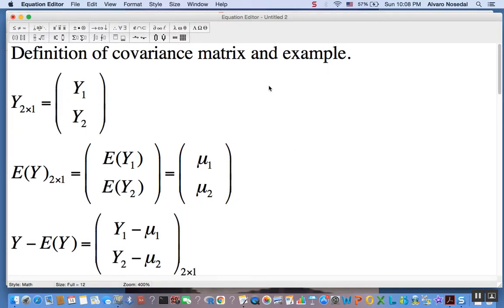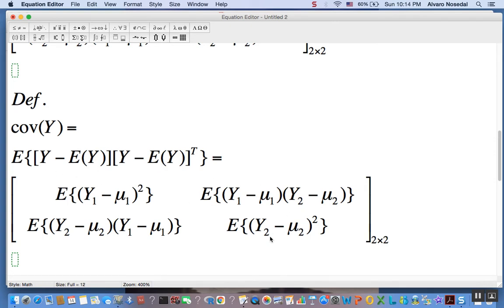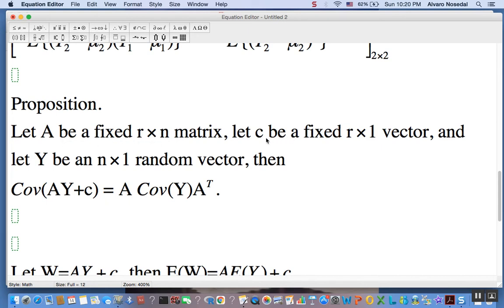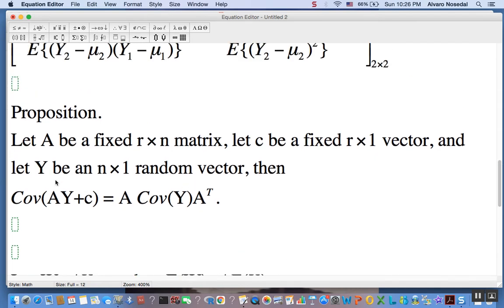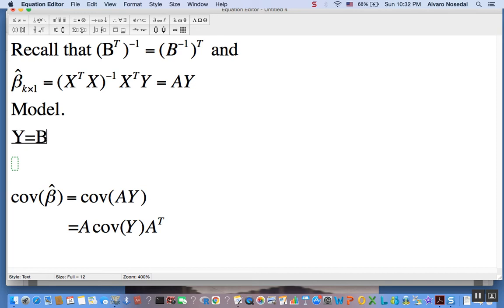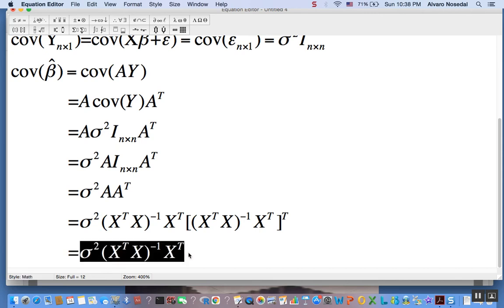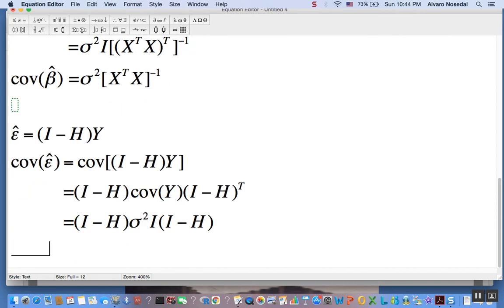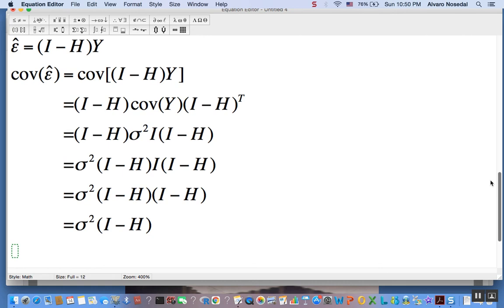sta302 MLR properties 2